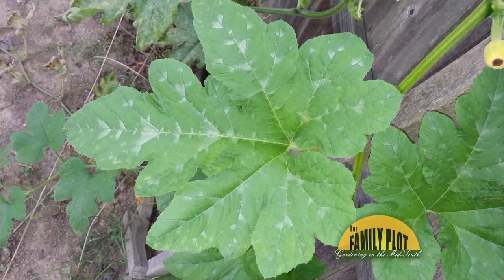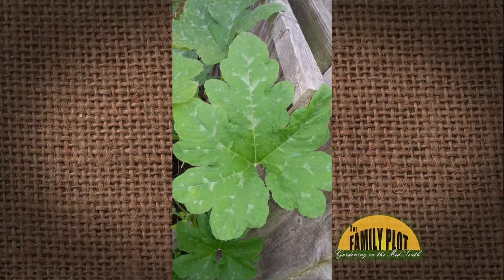Q&A - Mottling On Pumpkin Leaves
With the help of horticulturist Jason Reeves we learn how to spot the difference between the silver mottling of certain pumpkin leaves and harmful powdery mildew. In the case of powdery mildew consider thinning out the population of your garden, fungicide or reducing your use of nitrogen fertilizer. Sulfur is another means you can use but it requires caution and of course, none of this is needed if the mottling on your leaves is natural!